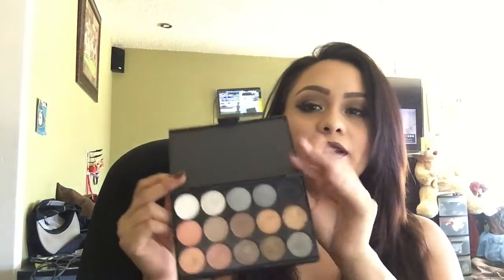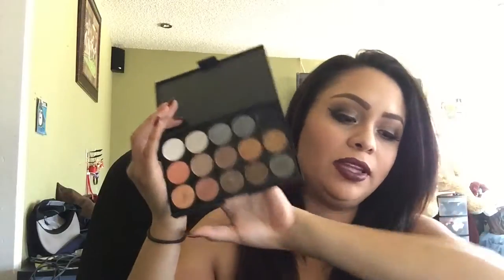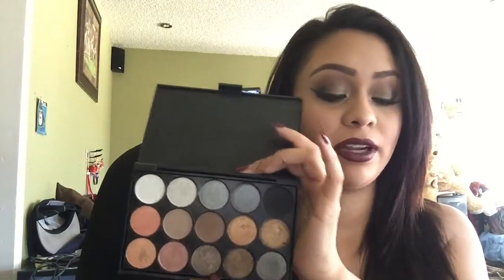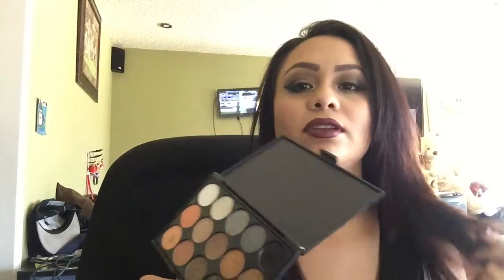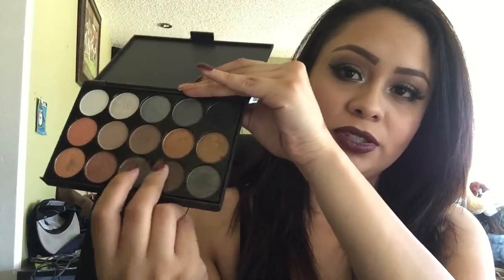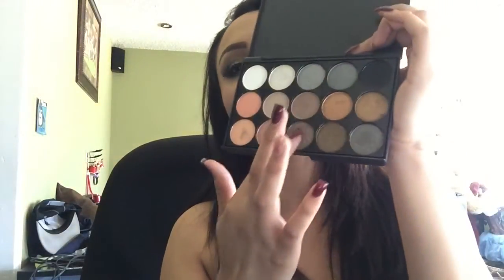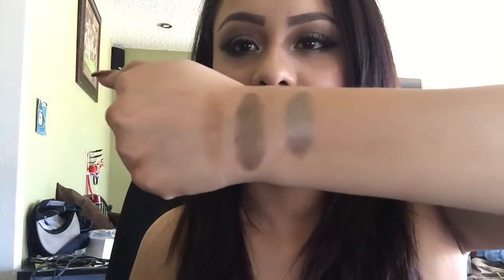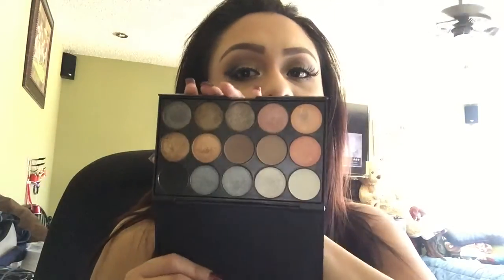Review Bornpretty Store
link to this palette buy anything from this store and get a 10% off your entire purchase using my code ( MJAH10) feel free to share with your friends they have awesome affordable stuff.      $28 im in love with it use my code and like i said get it for $28 (xoxoyannyboo)